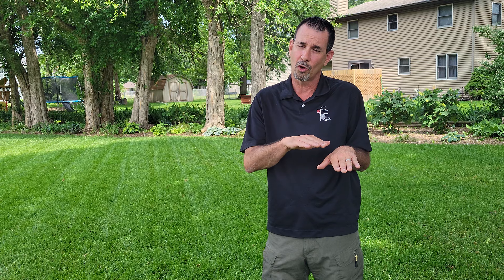Mowing practices for cool season grass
Mowing cool season grass the correct way.